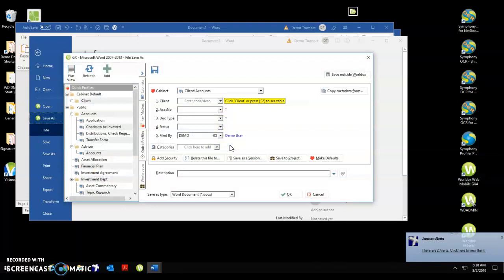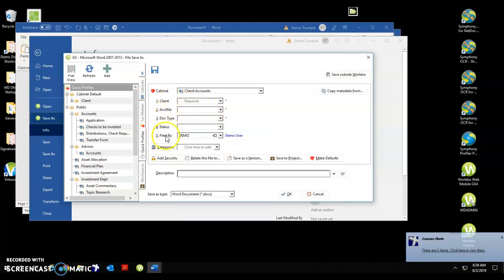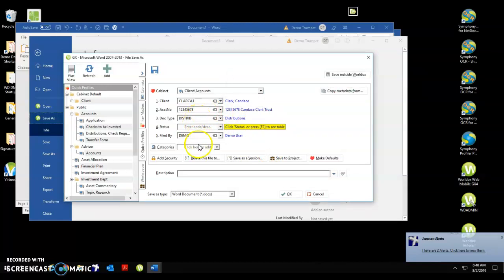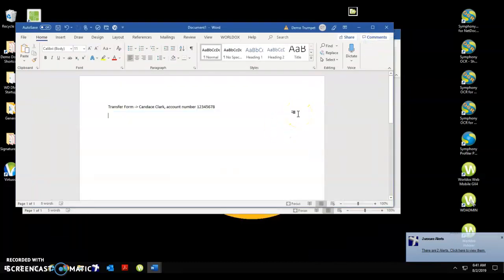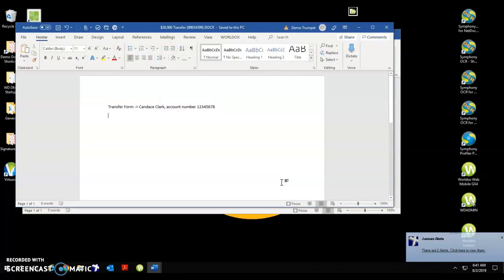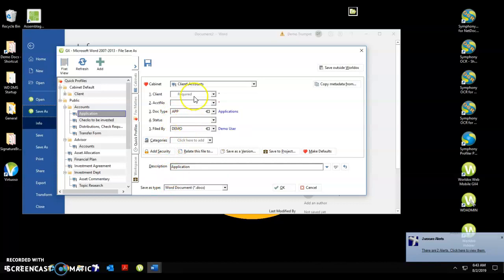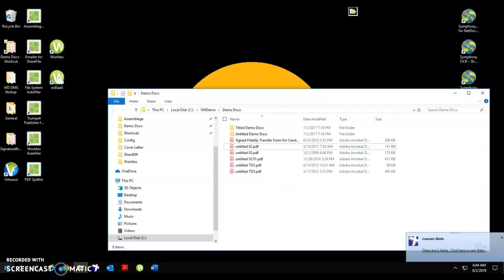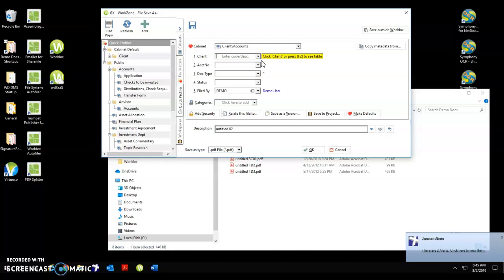Save Documents to Worldox